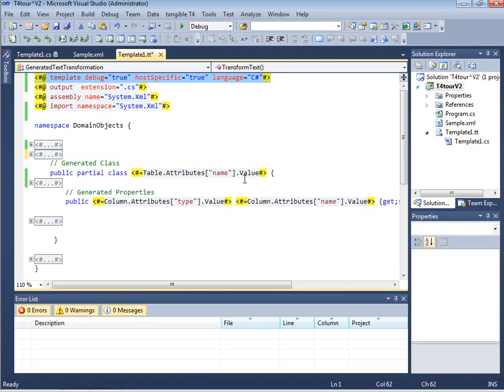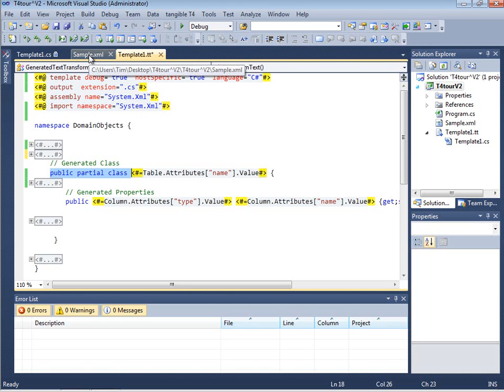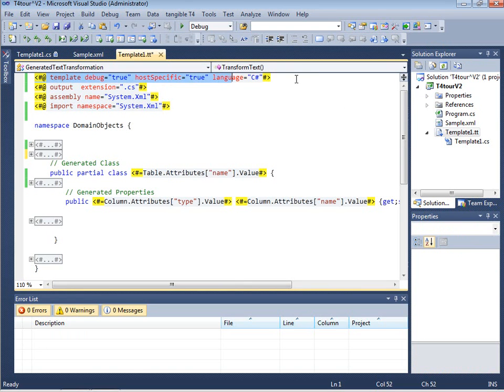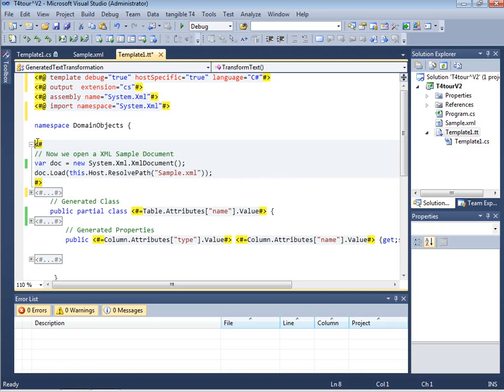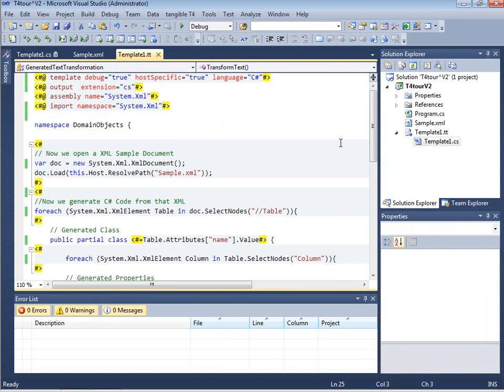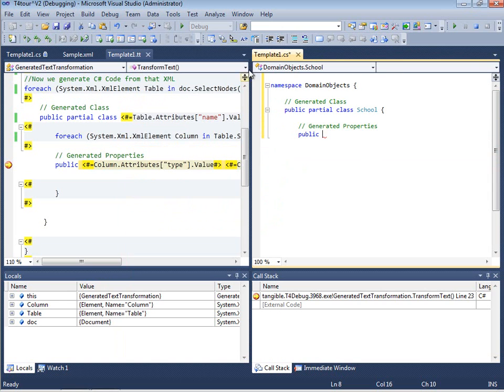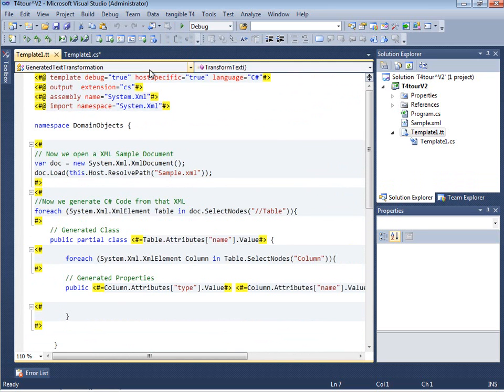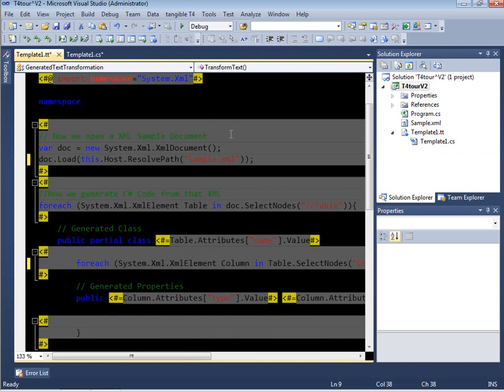tangible T4 Edior 2.0 plus modeling tools - Product Tour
A Tour around tangible T4 Editor 2.0 - New Authoring Experience, New Debugger and other features...